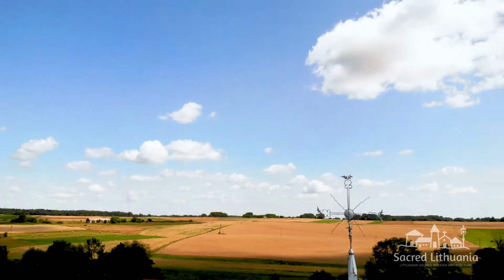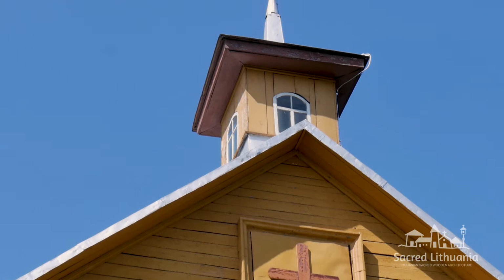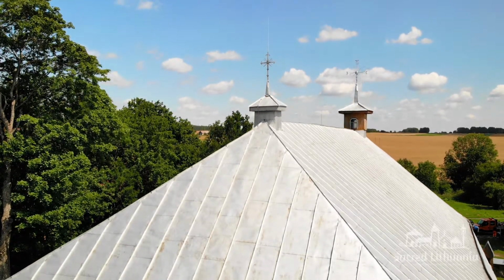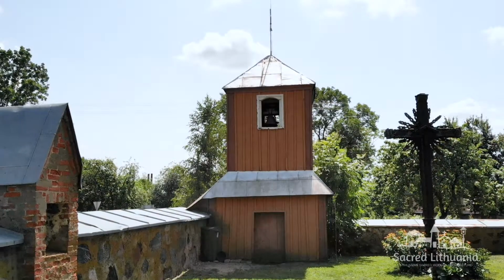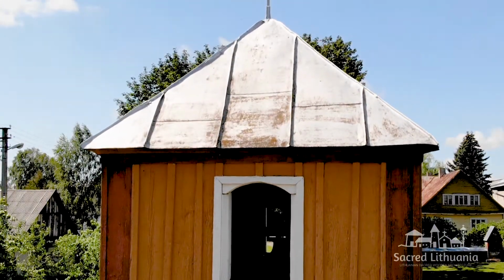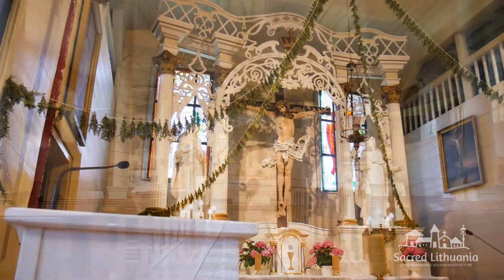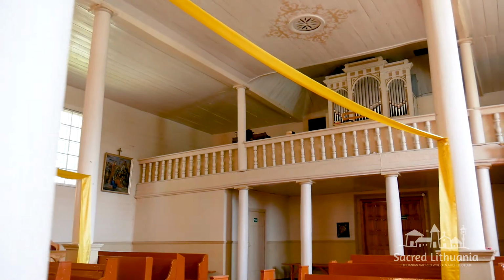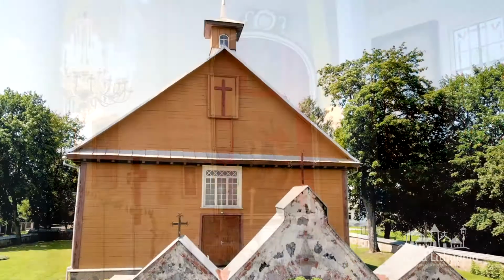Bagaslaviškis Church Of The Discovery Of The Holy Cross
The history of the origin of the church and the town of Bagaslaviškis dates back to the arrival of the landowner Ignotas Švykovskis from Čiobiškis estate to these environs. The name of the rather young town is obviously of Slavic origin, which, when translated, would mean Glory to God. Ignotas Švykovskis divided his estate between his two sons Boleslov and Boguslav, and the latter named their estates Boleslavova and Boguslaviškis, respectively.